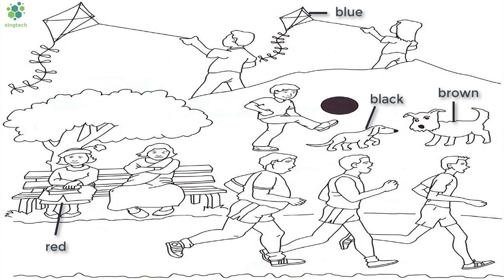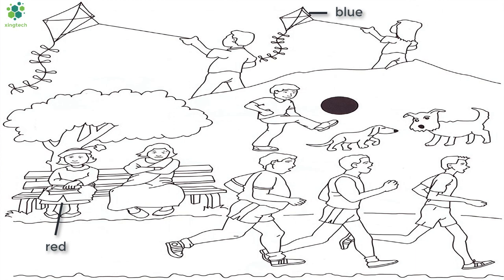Flyers 1 - Test 2 - Part 5 - Listening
Content & copyright of Cambridge Young Learners English Tests
Cambridge Flyers 1 - Test 2
with Answer Booklet